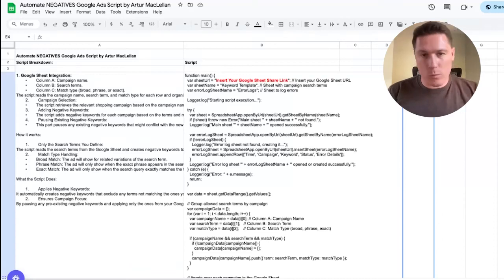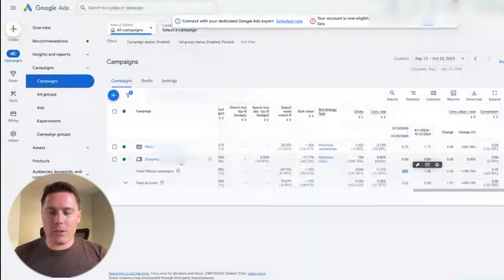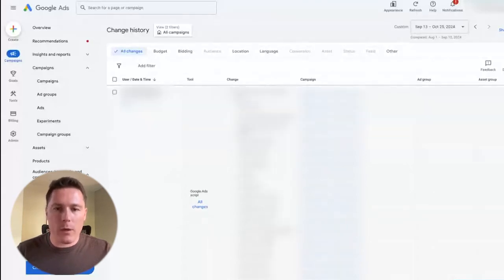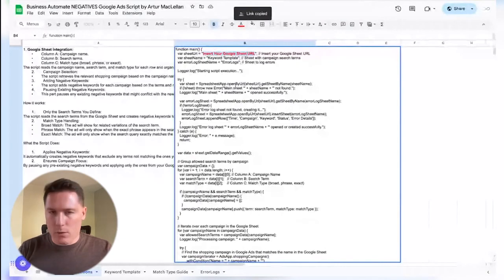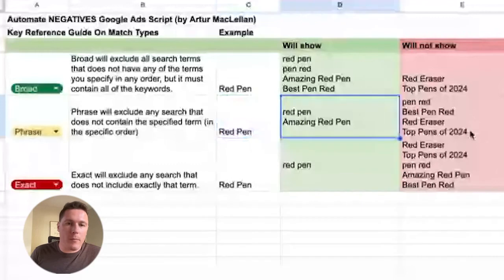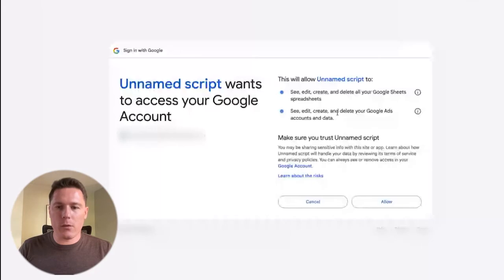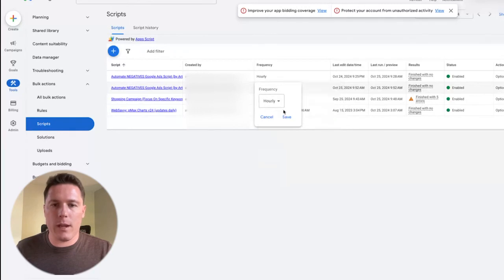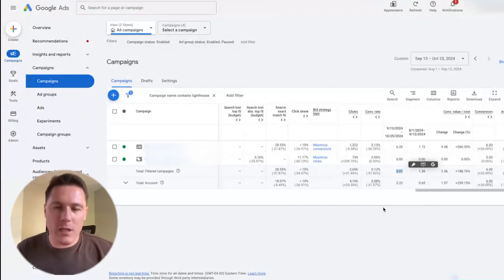The BEST Way to Automate Google Ads Negative Keywords (Stop Wasting Money + Google Ads Script)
Find Wasted Ad Spend in 10 minutes for only $29 The EASY Way to Stop BAD Clicks on Google Ads is to Automate negative keywords with this free but powerful Google Ads Script to clean up your search traffic. Learn how to refine targeting match types today.

This tutorial walks you through setting up a Google Ads script designed to handle negative keyword lists automatically. It is built for PPC managers looking to streamline account maintenance and reduce wasted ad spend without manual oversight.

You will see exactly how to implement broad, phrase, and exact match types within your script logic. By following this guide, you gain a clear reference for how different keyword match types behave, ensuring you understand exactly what queries will or will not trigger your ads. This approach eliminates guesswork when managing your exclusion lists.